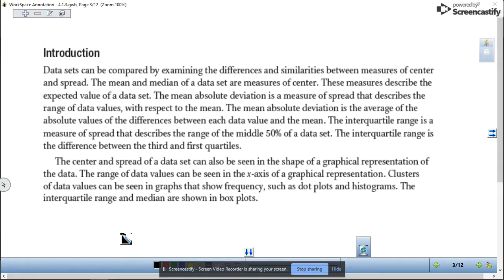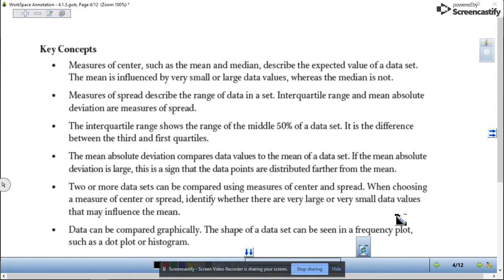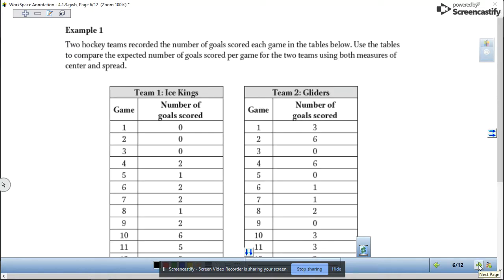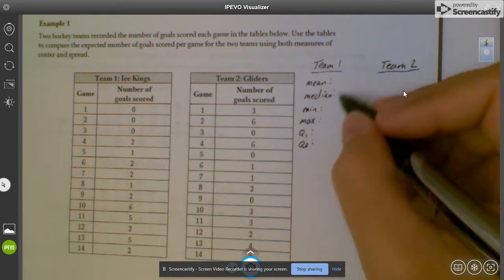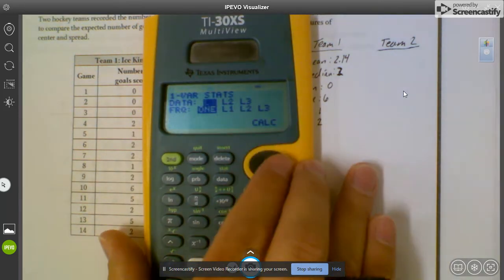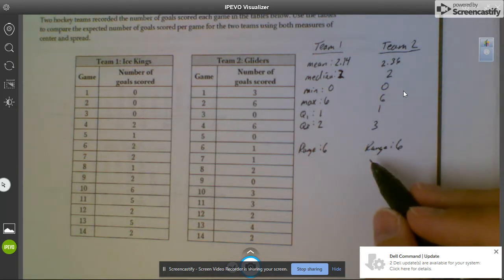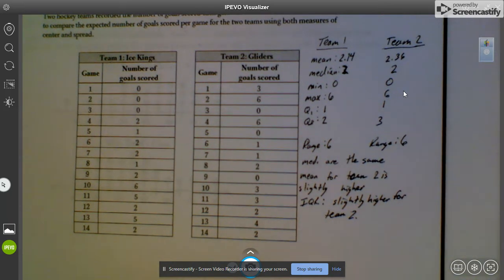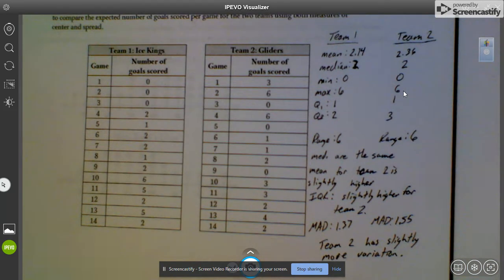Lesson 4 1 3